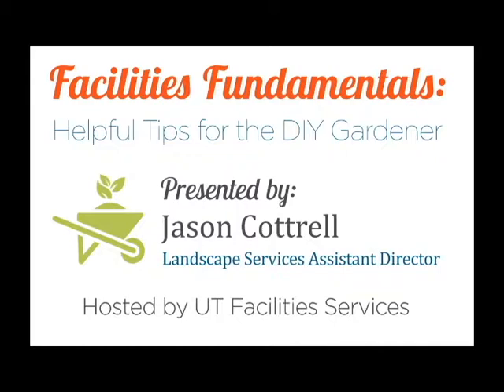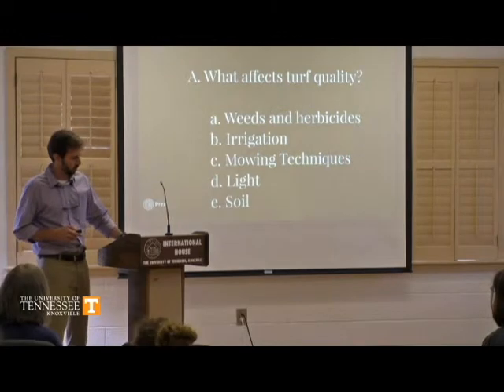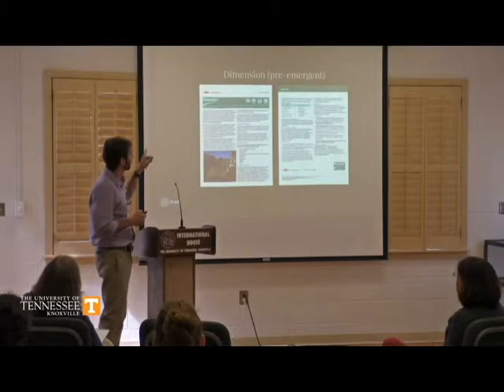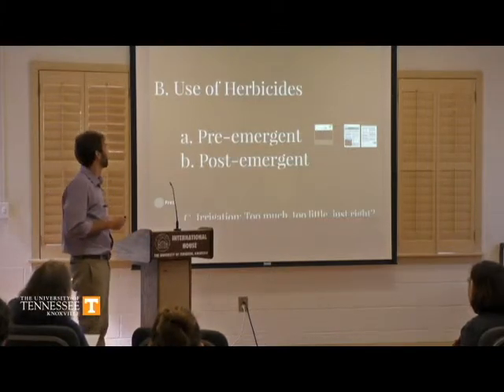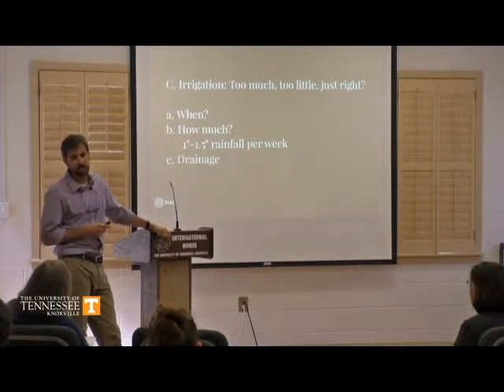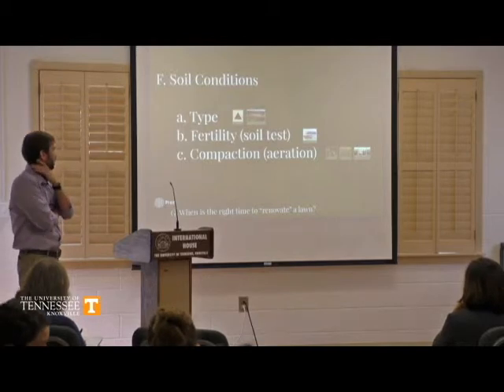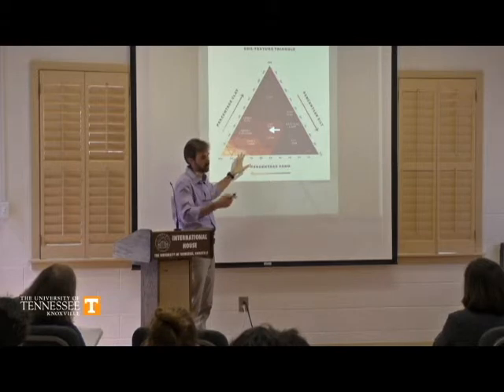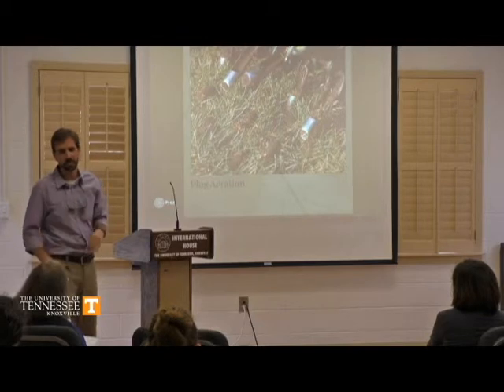Facilities Fundamentals: Helpful Tips for the DIY Gardener, Pt. 1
Facilities Fundamentals: Helpful Tips for the DIY Gardener

Part 1

Hosted by: University of Tennessee, Facilities Services